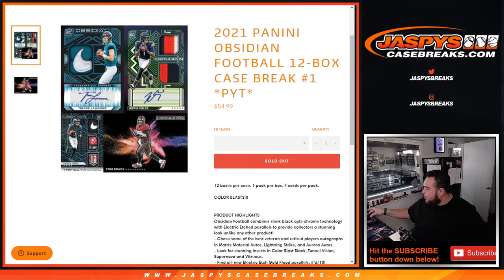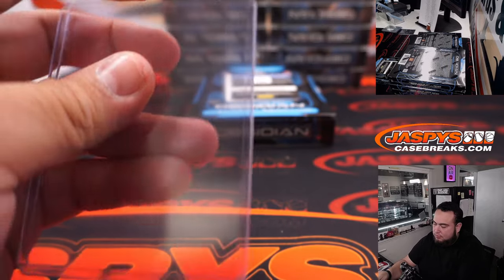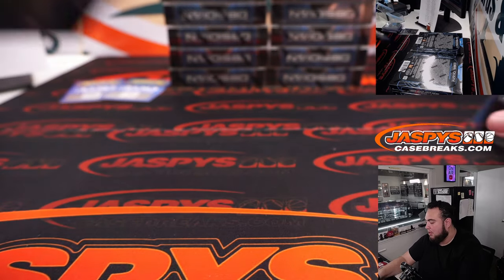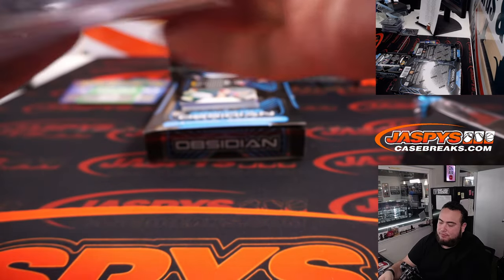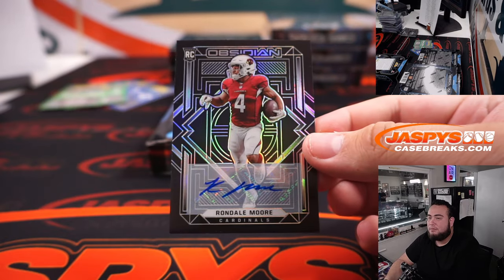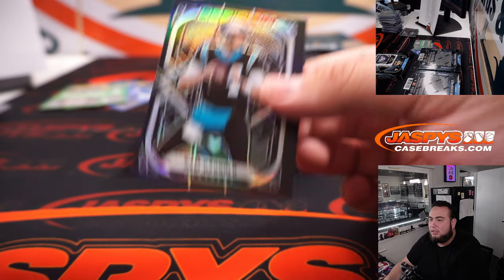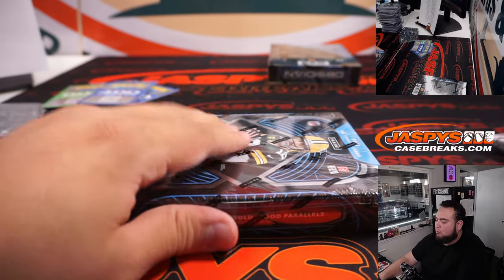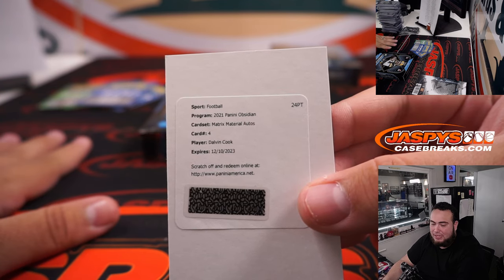Fri. 6/10/22 - 2021 Panini Obsidian Football 12-Box Case Break #1 *PYT*